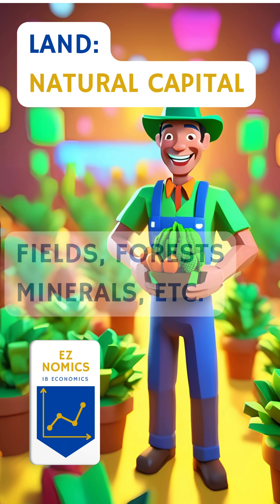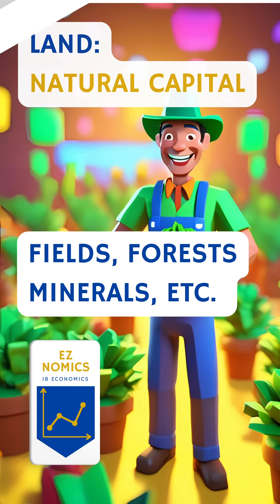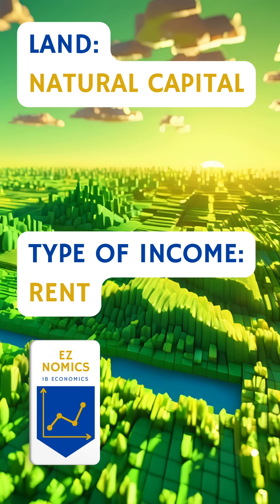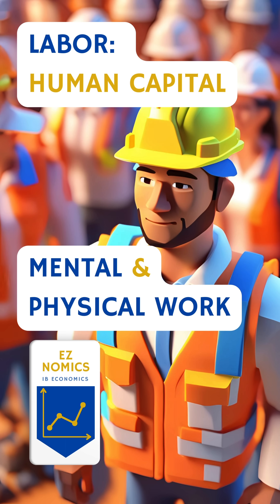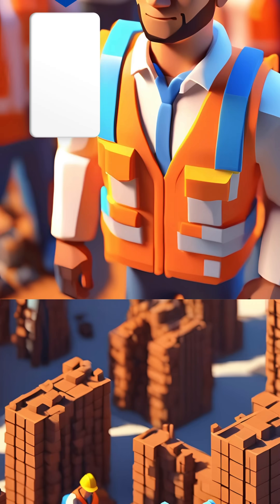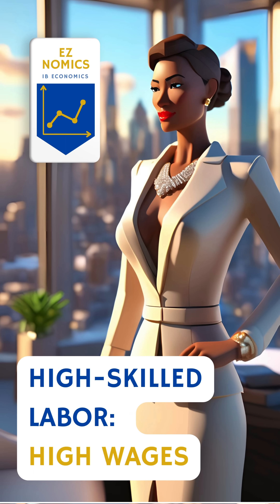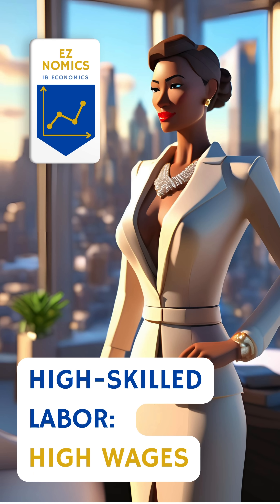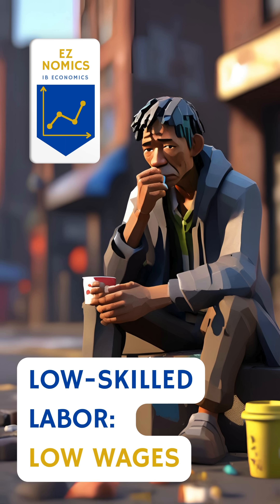1.1, 2.12, 3.4, 4.9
IB Economics: Units 1, 2, 3, 4
Economic Inequality
The Unequal Distribution of the Four Factors of Production & impact on Household Income: Rent, Interest, Wages, Profit
From the IB Economics guide: First assessment 2022
1.1 The problem of choice
* Factors of production: land, labor, capital, & entrepreneurship
* Land resources generates rent (as a form of income)
* Labor resources generates wages (as a form of income)
* Capital resources generates interest (as a form of income)
* Entrepreneurship generates profit (as a form of income)

2.12 The market's inability to achieve equity (HL)
* Workings of free market economy may result in an unequal distribution of income & wealth

3.4 Economics of inequality & poverty

4.9 Barriers to economic growth and/or economic development
4.10 Economic growth and/or economic development strategies
This YouTube Short was created with assistance from ChatGPT:
Title: "Why Some Wallets Are Thicker Than Others – IB Econ Explained!"
* Let’s discuss why some households are rolling in dough while others are pinching pennies.
* Within the circular flow of income model, economists assume that households own the four factors of production: land, labor, capital, and entrepreneurship.
1. Ownership of Land resources (or natural capital) generates a form of income we call rent.
2. Households that offer their Labor to firms generate wages.
a. Thus, high-skilled labor will earn high wages.
b. Whereas, low-skilled labor will earn low wages.
c. As a result, education (a positive externality) is an important investment in developing human capital from low-skilled to high-skilled.
3. Households that own Capital (physical capital) earn interest by lending out assets such as machines, tools, tech, and financial capital to increase the productivity efficiency of a firm.
4. The Entrepreneur organizes land, labor, and capital resources to create something new (new goods or services) for society. Thus, the entrepreneur’s reward for innovation and risk-taking is profit.
* But here's the twist—households don't own these factors equally.
* Some own more land, capital, or have entrepreneurial ventures, leading to higher incomes.
* Other households rely solely on labor, earning, perhaps, low wages.
* Understanding this helps explain economic inequality.
EZ NOMICS is a dedicated YouTube channel providing free online video tutorial resources for IB Economics students pursuing the Economics guide: First Assessment 2022 and for students taking AP Micro, AP Macro, & AS, A Level Economic courses.

The channel illustrates how to draw, analyze, & evaluate economic models for IB Paper 1, 2, & 3 assessments (analysis & evaluation outlines are provided under the "SHOW MORE" tab of every video).

1. Channel feathers 250+ video tutorials covering all IB Economic models

3. Applied real-world example

4. Outlines to the analysis of economic models and evaluations of economic policies
* Individual video features, including access to analysis/evaluation outlines under the "SHOW MORE" tab of every video

5. Dedicated playlists to each section and unit of IB Economics
6. Playlists: Real World Examples

Would you like to support EZ NOMICS in our mission to provide free video tutorial resources for students worldwide

You can by buying me a coffee, or two, or three

In 2024, Domenico was shortlisted in the Best Use of Technology category for the Tes Awards for International Schools. The nomination recognized his time, effort, and dedication in founding and building his IBDP Economics YouTube channel, EZ NOMICS as a free online learning resource for all students worldwide.